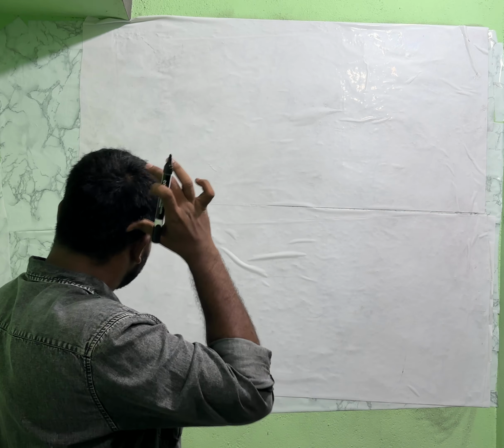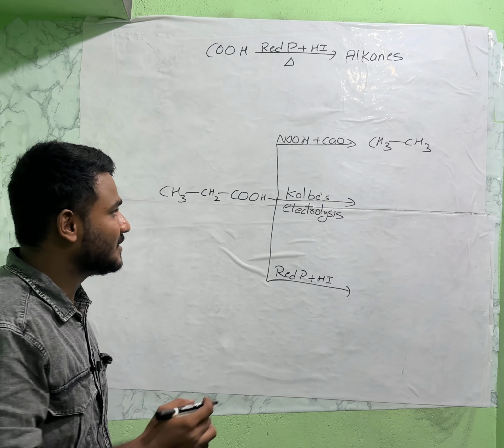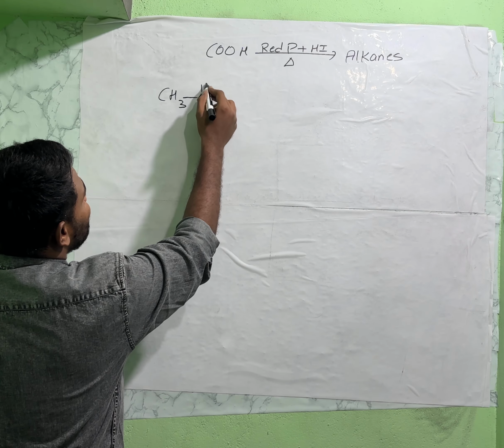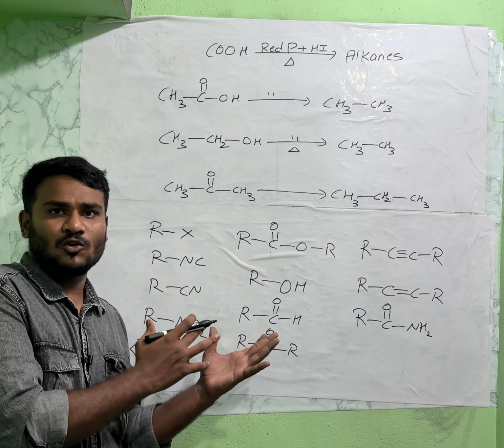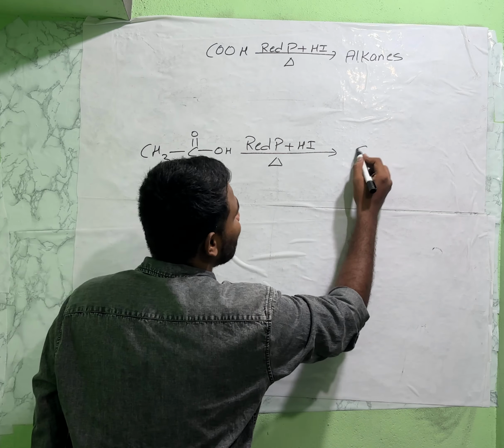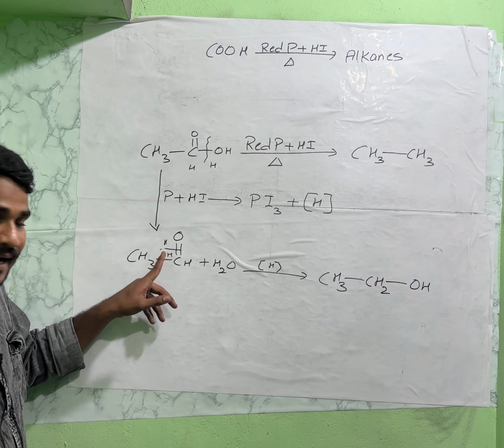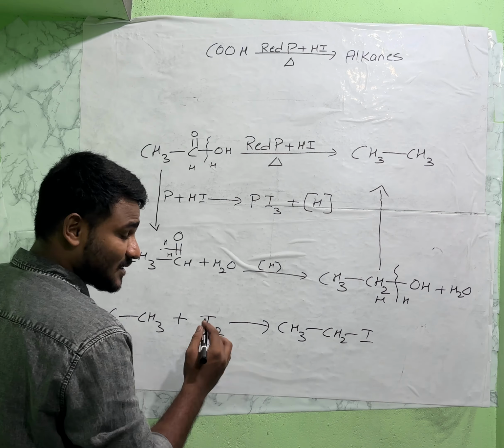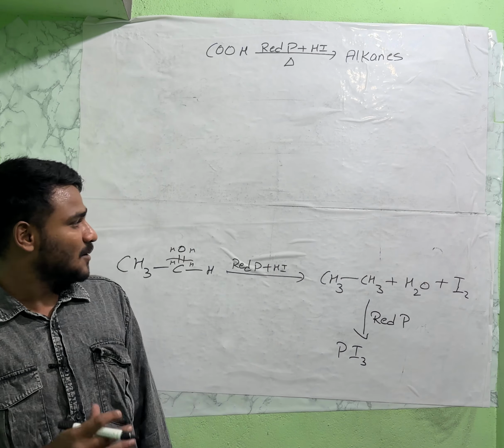Red phosphorus hi reduction mechanism lecture 04